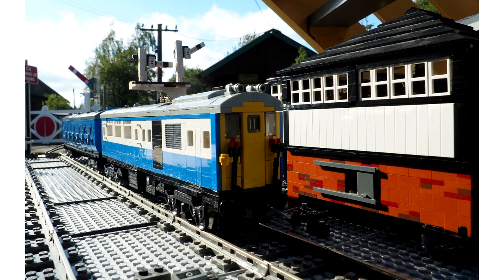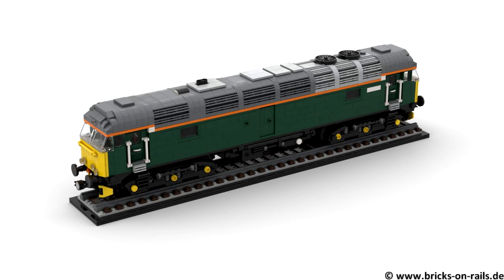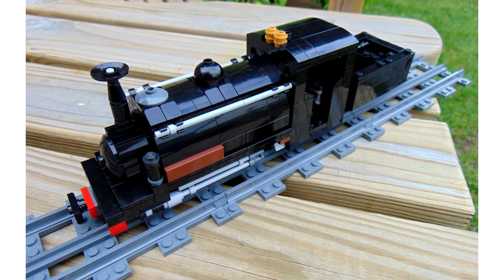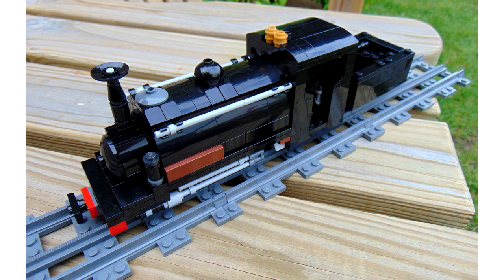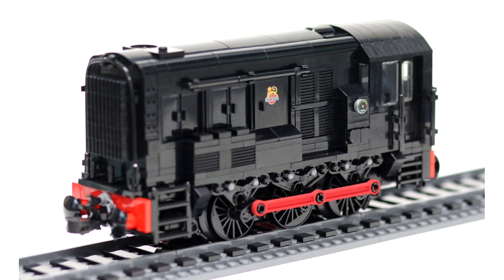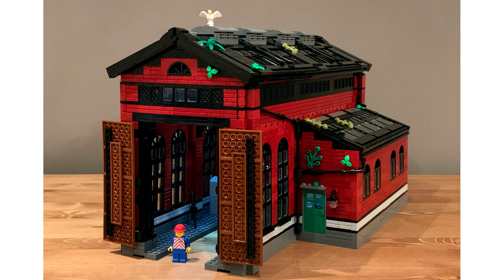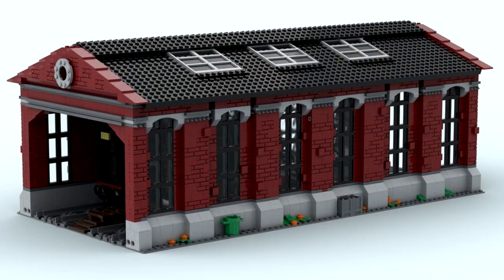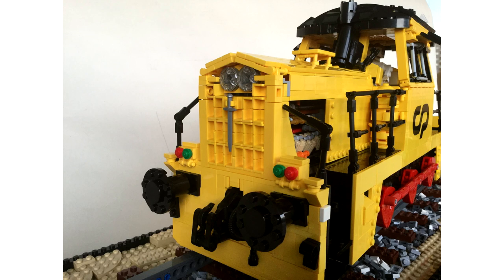Brick Train Awards 2020 - LNUR Awards for British LEGO Train Builders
With special guest Sam (aka British Bricks), some LNUR members go over the nominations for the LNUR prize, along with some top picks form other countries.

LNUR is the UK LEGO train club for adult LEGO fans. We display at LEGO and model railway shows throughout the UK. Find our more about us and our models on our